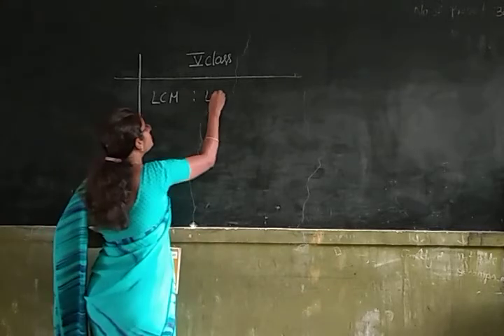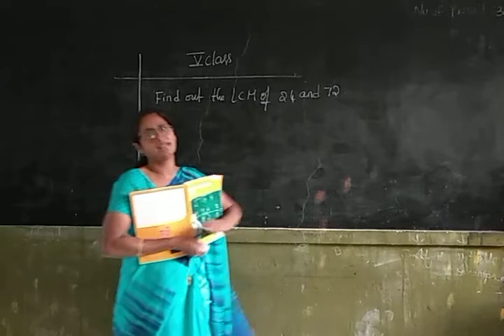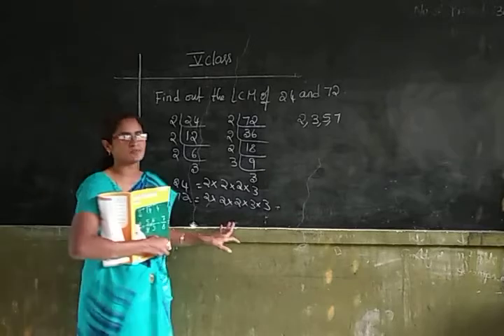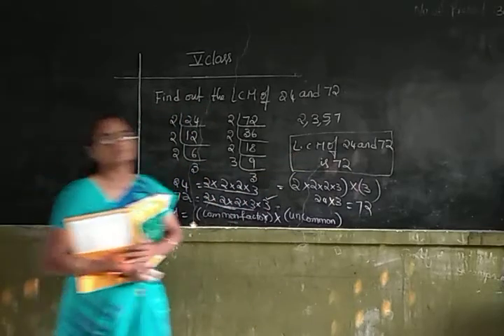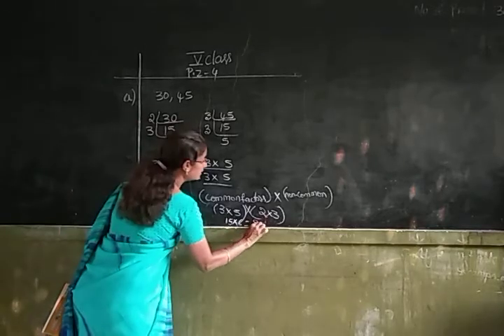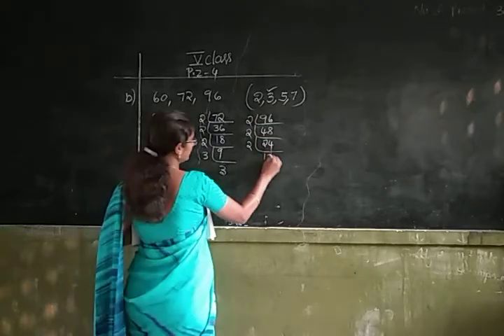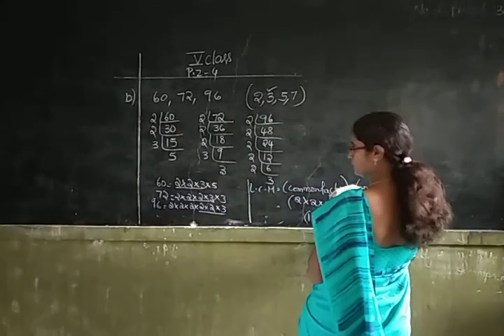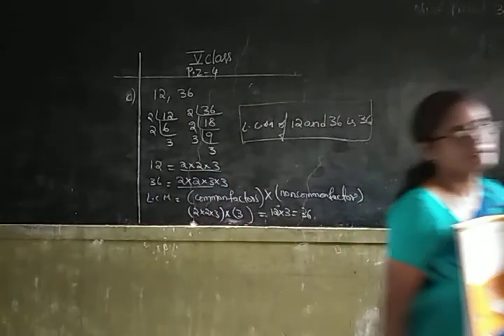5th Maths (9.11.20)